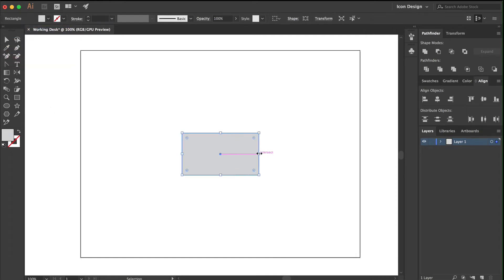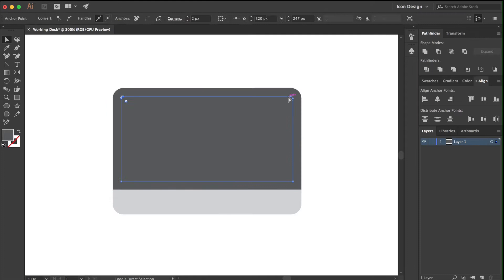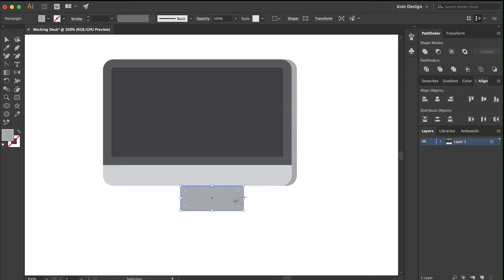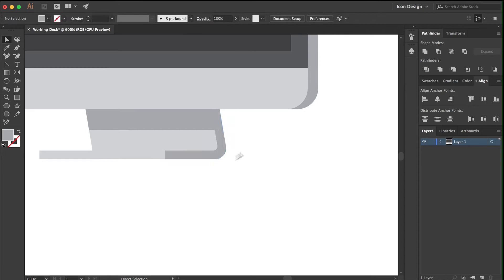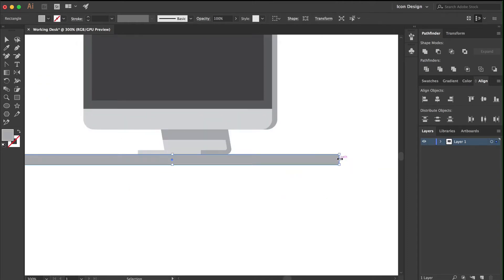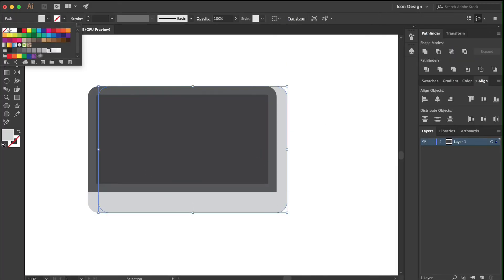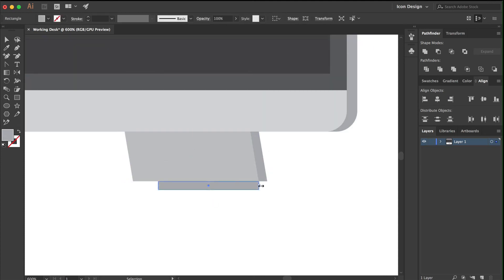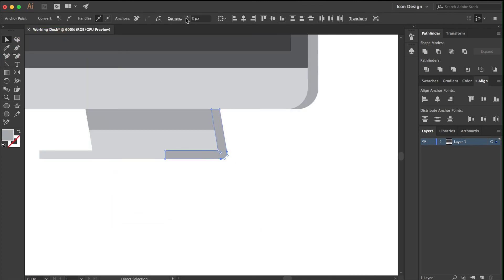How to Draw a Desk in Adobe Illustrator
Hey! Today I'm sharing a look at my process for drawing a desk and I hope you'll try it too. If you do, share it with me on Twitter or Instagram (links below).